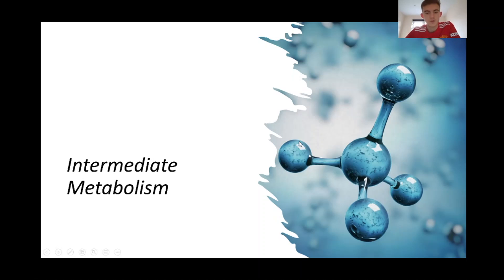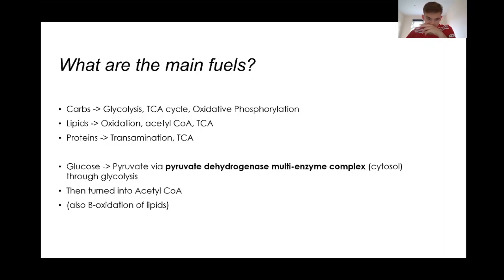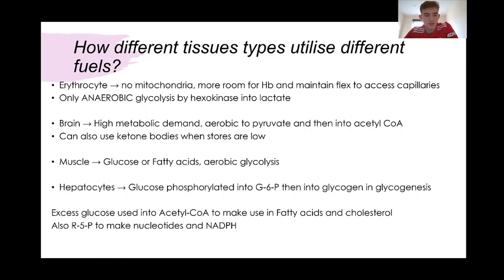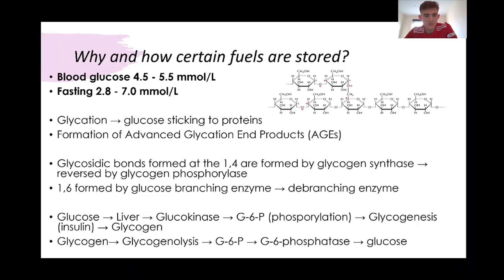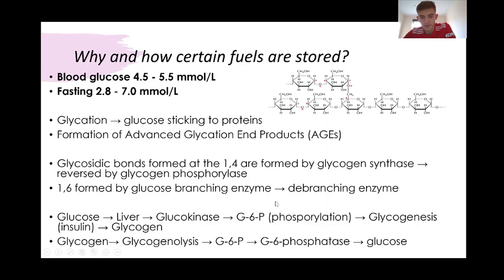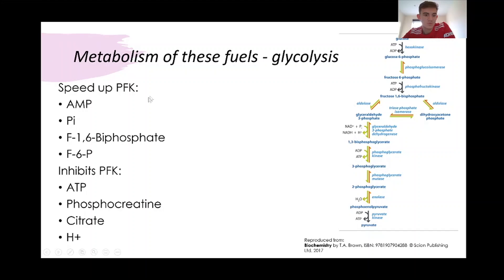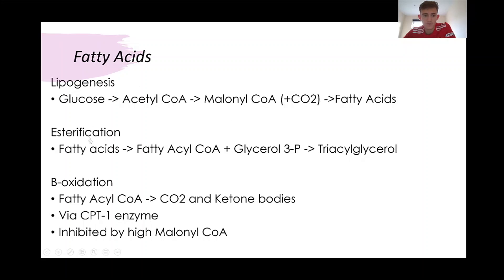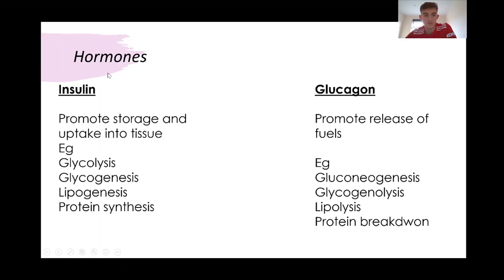Intermediate Metabolism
A quick overview of Introduction to biochemistry

Hope I could help.

Please use my link if you decide to buy some of these products, which have helped me in researching for these videos.

Clinical Chemistry by W. Marshall et al 2020
Human Metabolism by K. Frayn & R. Evans 2019